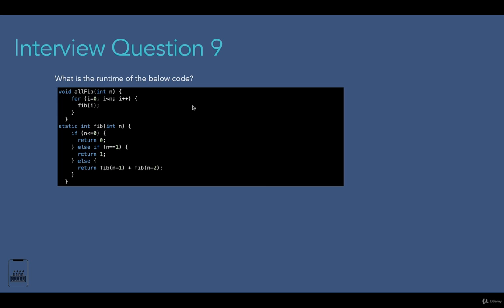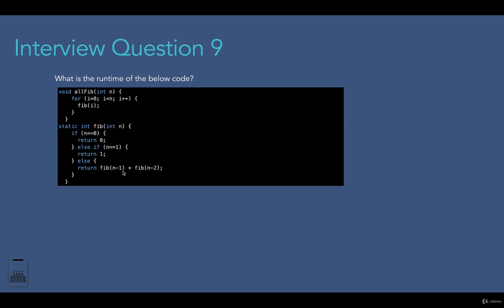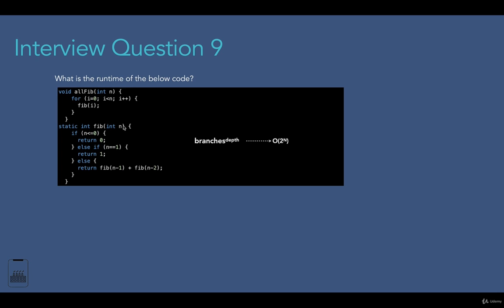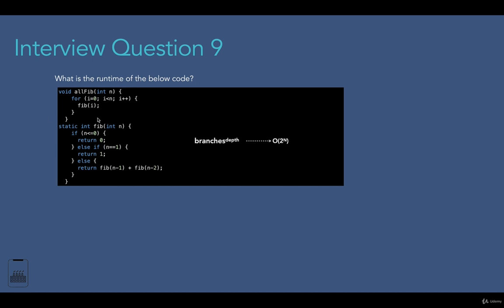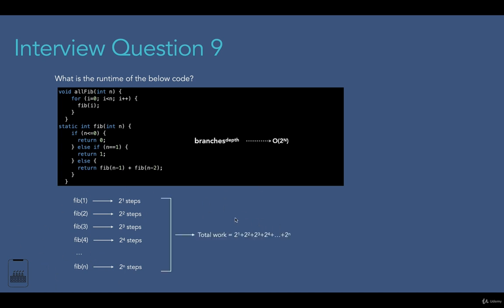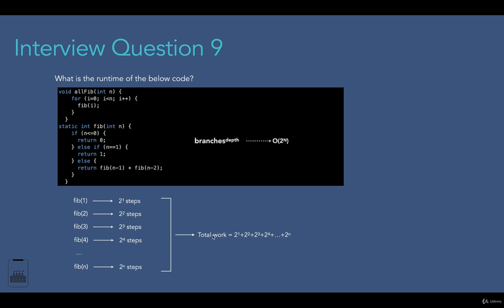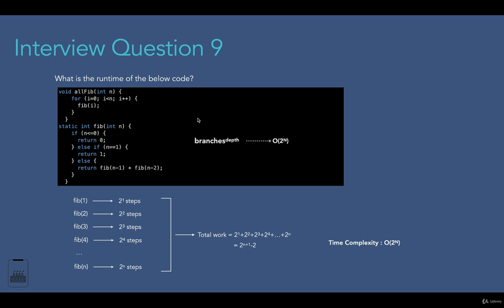009 Question 9 Time Complexity of Fibonacci